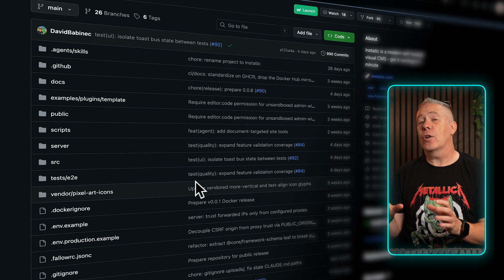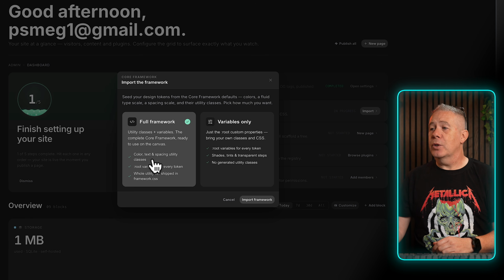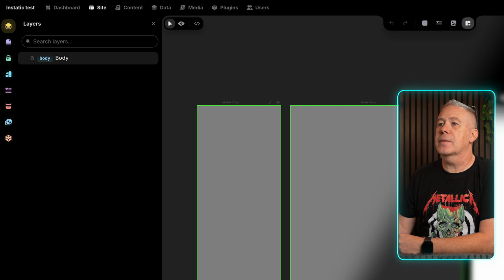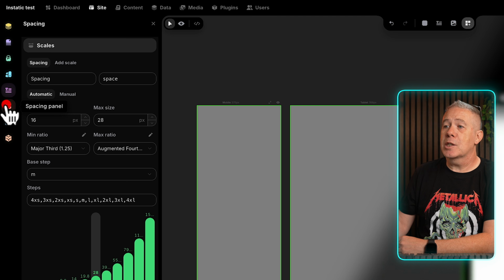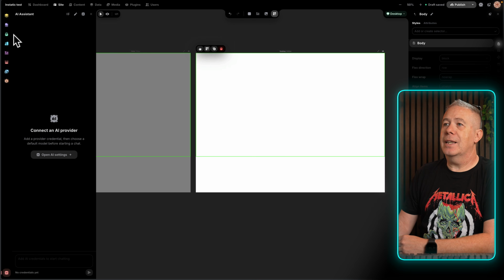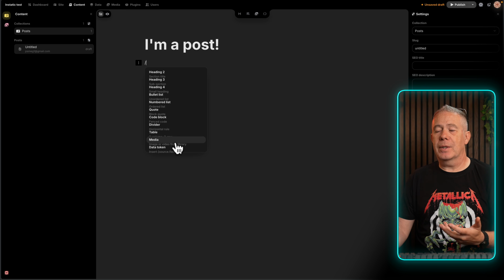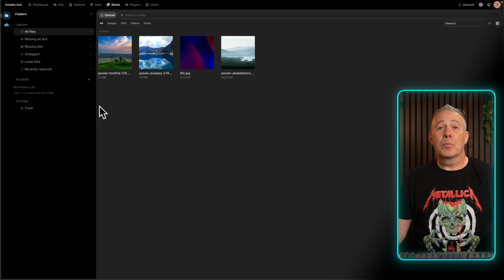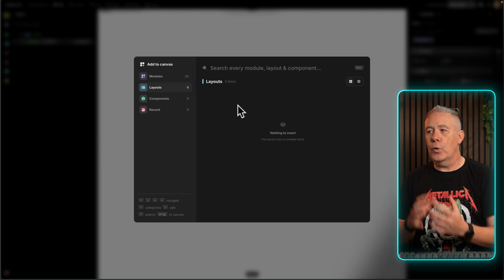First Look at Instatic | The New Alpha Visual Builder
Take a first look at **Instatic**, a brand-new **standalone visual builder** (not WordPress) that **outputs static HTML files**, while still letting you **connect to a database** and inject dynamic data into a fast, static structure — similar in concept to tools like Astro.

In this quick walkthrough, I show how to **install Instatic from GitHub using Railway’s one-click deploy**, choose between **SQLite or Postgres**, and get set up with an admin account.

You’ll then tour the alpha interface, including **breakpoint previews**, layers, pages/templates/components, selectors, colours and typography (with **Core Framework** import options), a media library, and built-in content/data tables for creating custom post types.

The video also covers **AI integration options** (Anthropic, OpenAI, OpenRouter, or Ollama) and the basics of publishing and site settings.

Note: This is an **alpha product**, not recommended for live sites, so it’s best explored as an early preview.

► WORDPRESS PLUGINS ◄